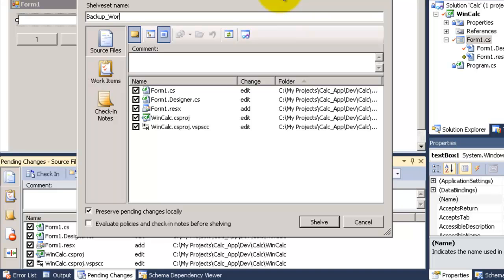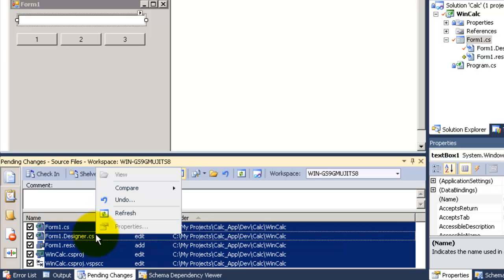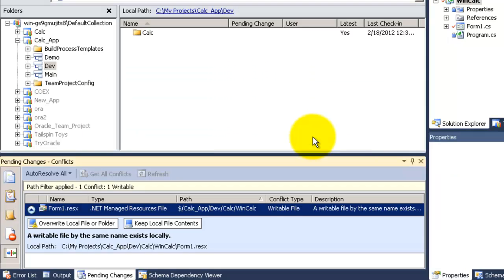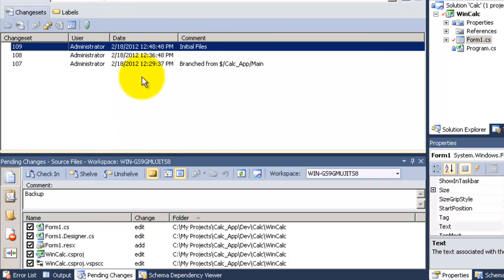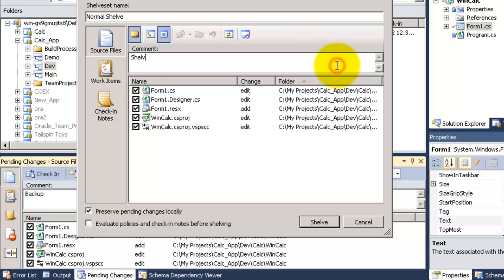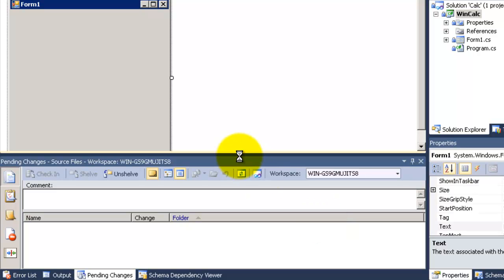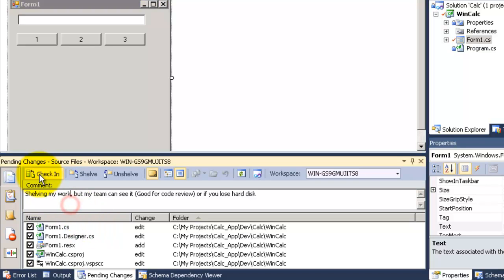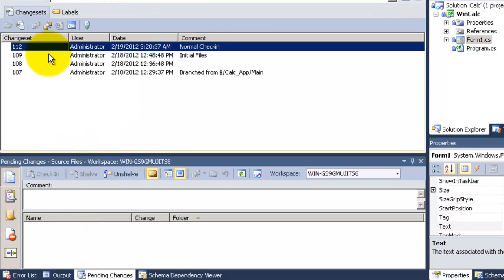Shelving and Unshelving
Prepared by: Ahmed Nasr